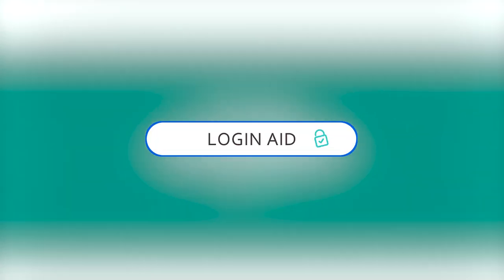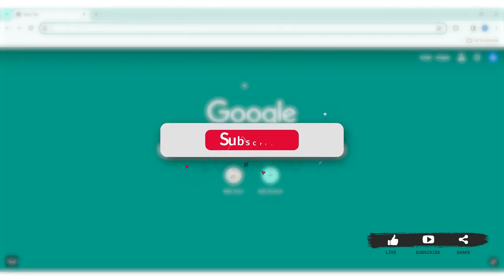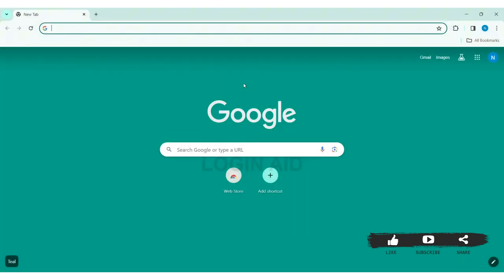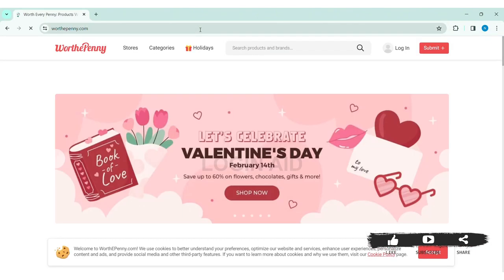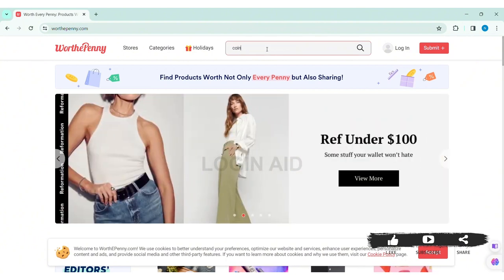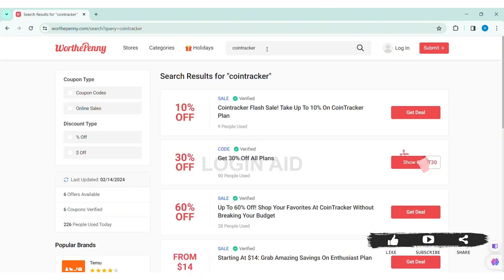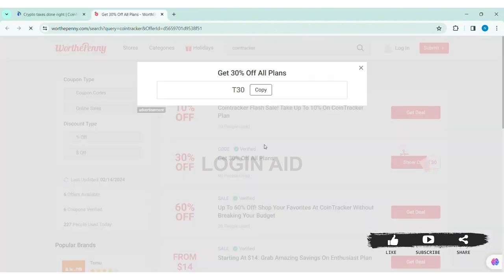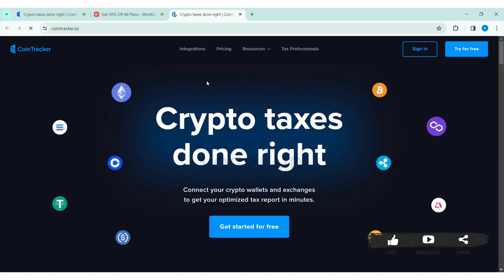How To Find CoinTracker Coupon Code 2024 | Get CoinTracker Discount Promo Codes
A video guide for the process to find and get CoinTracker coupon code.